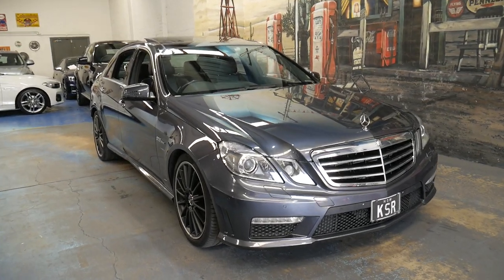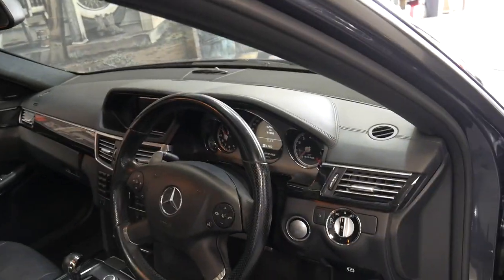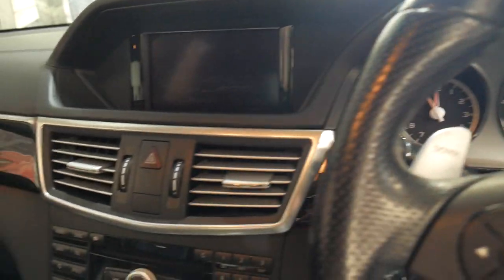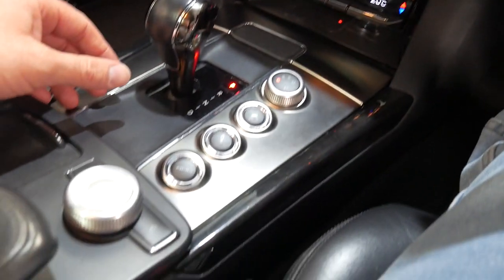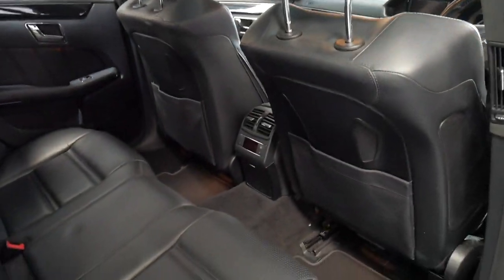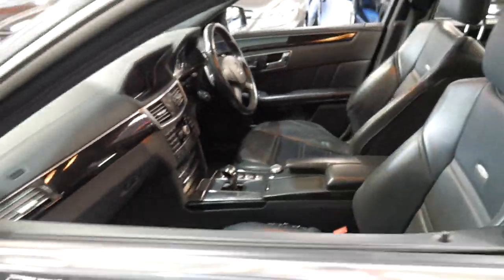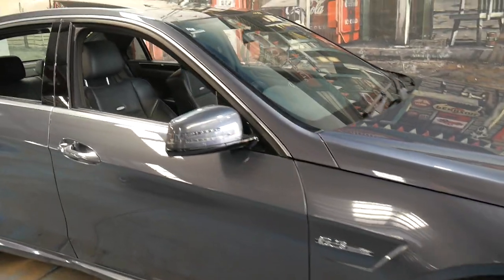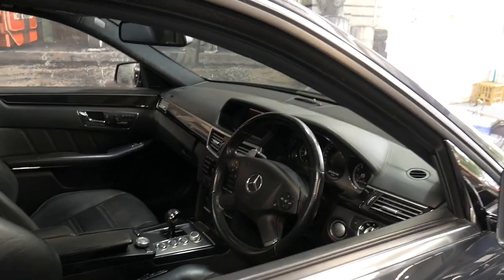Mercedes Benz E63 AMG - 2010